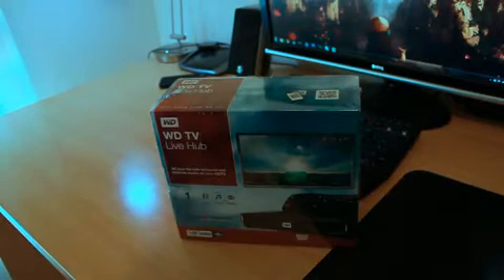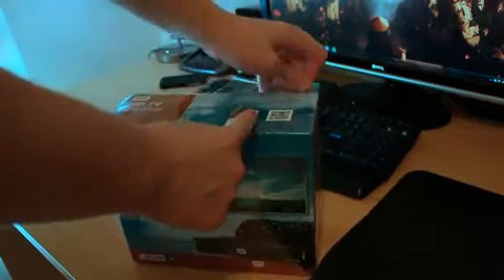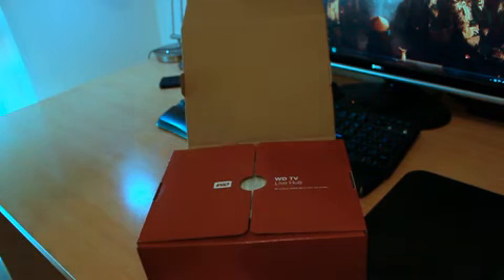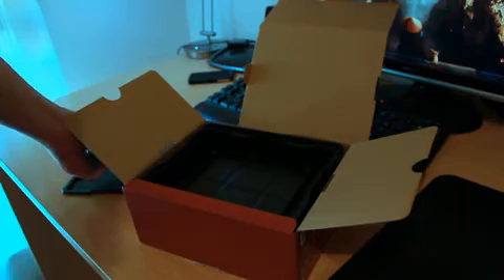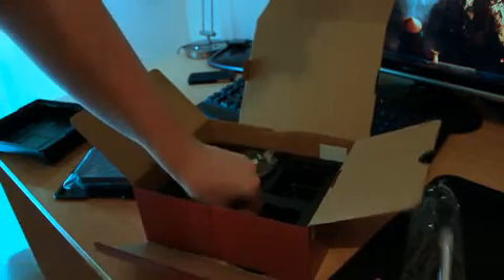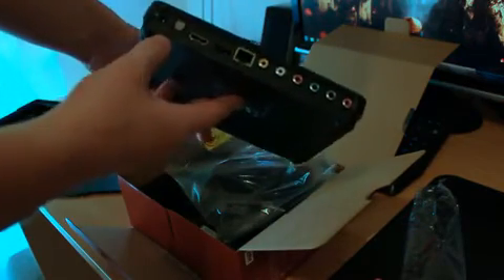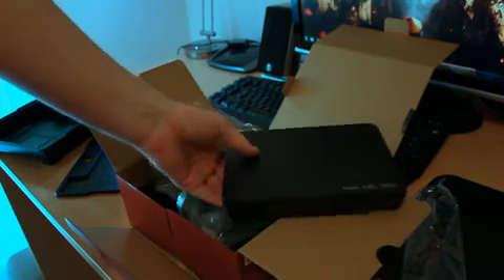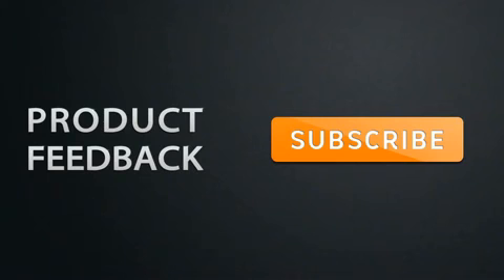ChinaJiaho com: china hdd media players hdmi unboxing